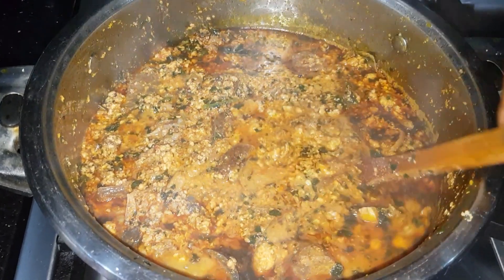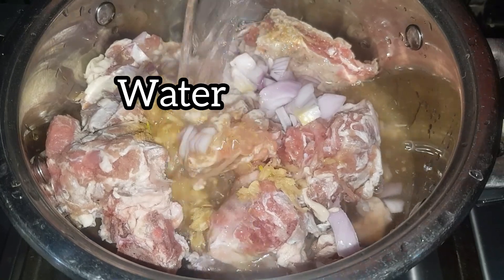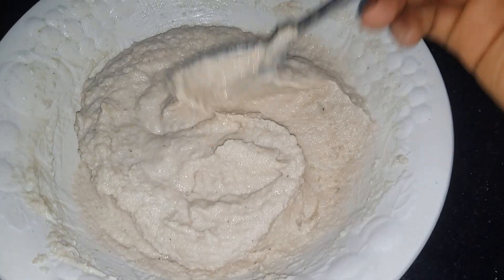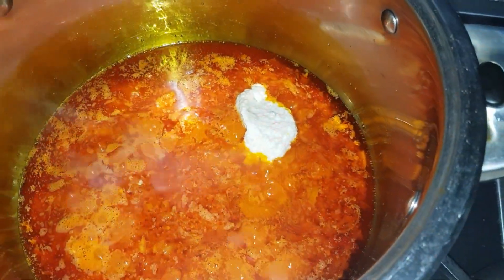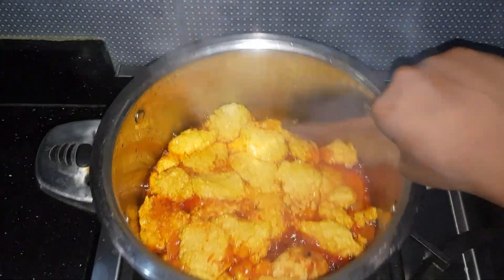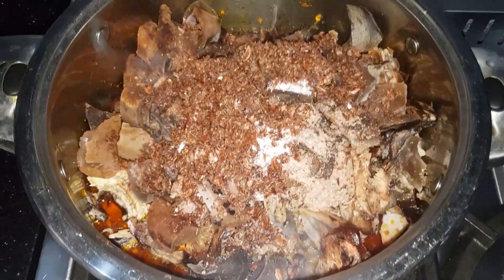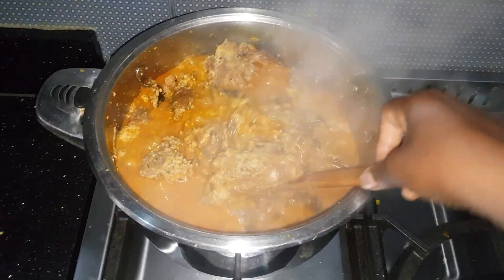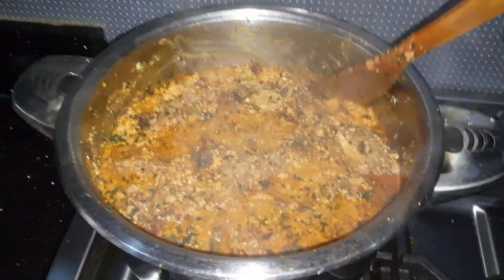nigerian egusi soup recipe//lumpy melon seed soup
if you have not tasted Nigerian egusi soup for once ,then you're surely missing out ,.to make nigerian egusi soup is quite easy, just have your ingredients ready and you're good to go ,..its super delicious and can be served with pounded yam,semo,eba ,tuwon shinka  also known as rice swallow etc below are the ingredients;

egusi soup ingredients;
*egusi (melon seed)
*beef meat (any protein of your choice)
*dry smoked fish
*pomo/cowskin
*crayfish
*seasonings (maggi &salt)
*ginger powder
*minced garlic
*red/palm oil
*onions

2 Timothy 1:6-7(NIV)
for this i remind you to fan into flame the gift of God ,which is in you through the laying on of my hands.
for God did not give us the spirit of timidity, but of a spirit of power, of love ,and of self-discipline.